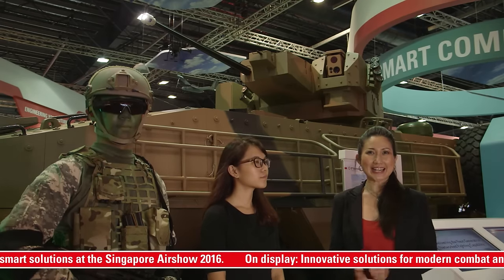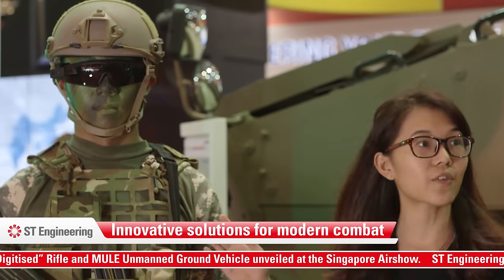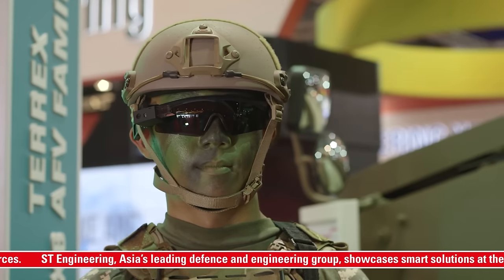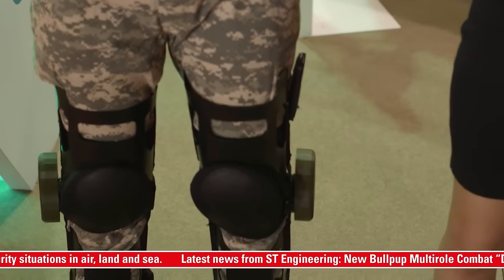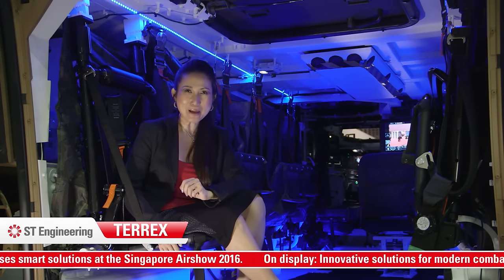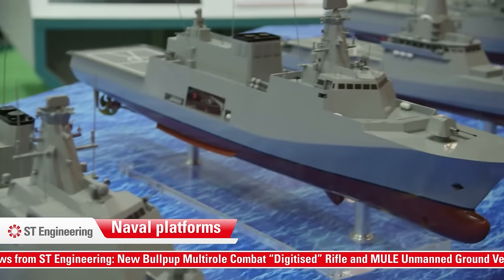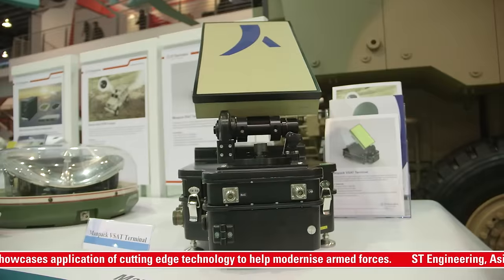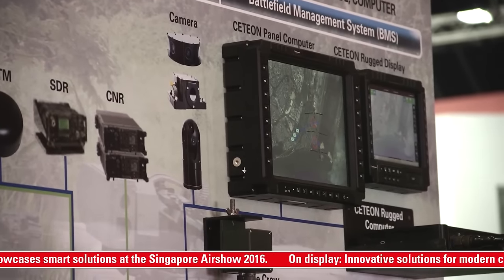ST Engineering - Terrex 2 8X8 IFV & Bronco New Gen Tracked Vehicle Unveiled [1080p]